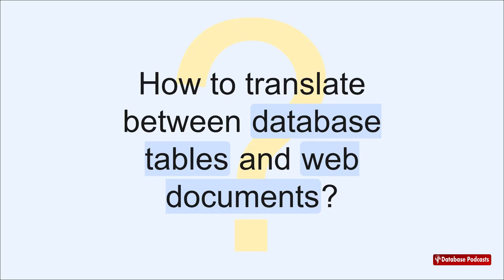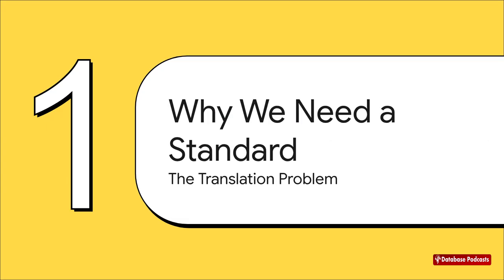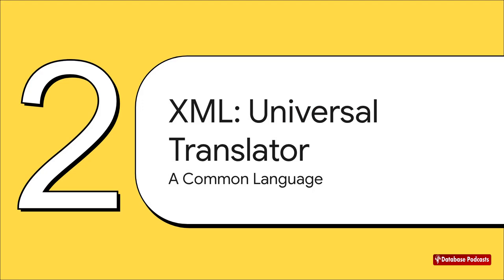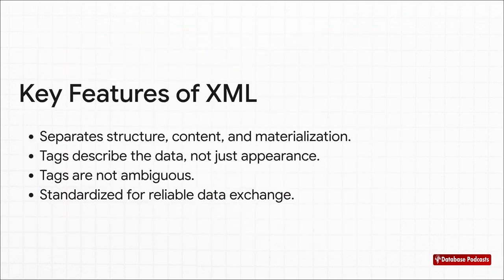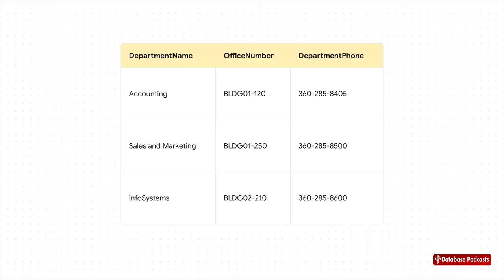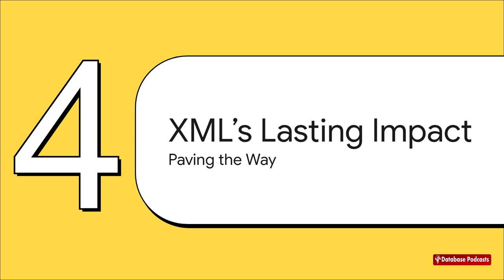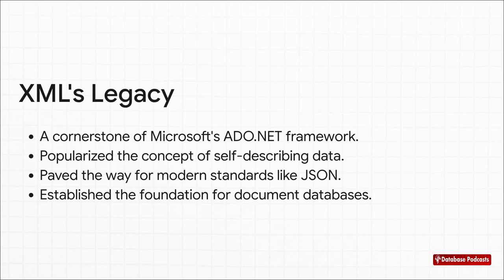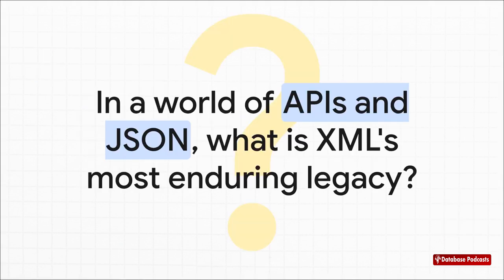Extensible Markup Language (XML) for Database Processing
XML has become a cornerstone for transmitting and structuring data. We cover XML as a markup language, its role in .NET and the Internet, and how databases (SQL Server, Oracle, MySQL) generate XML documents using SQL FOR XML. Learn how database and document processing converge in the modern era.